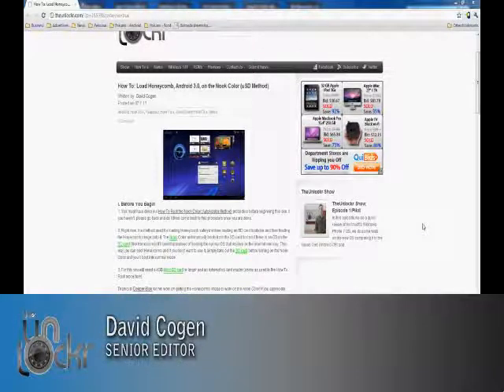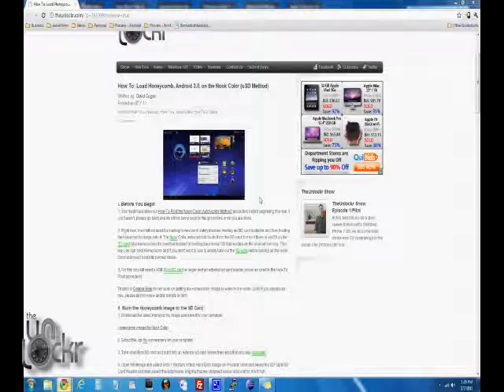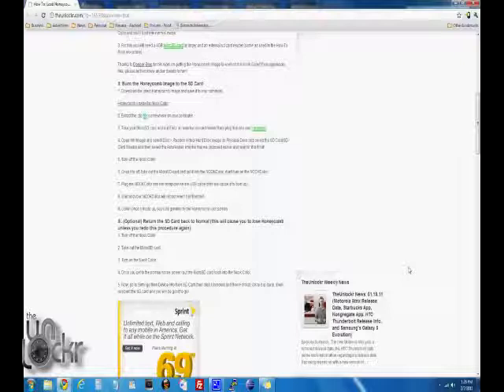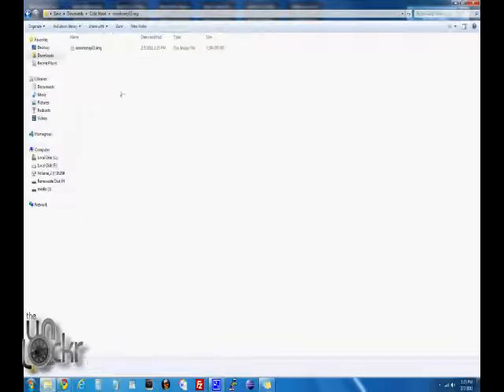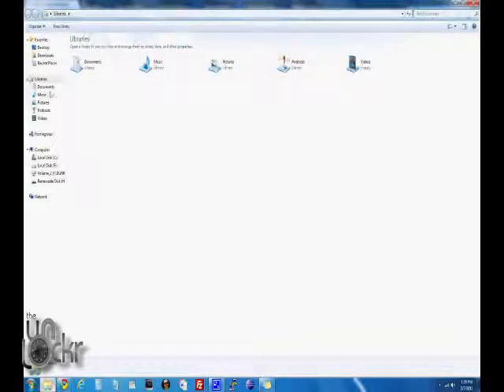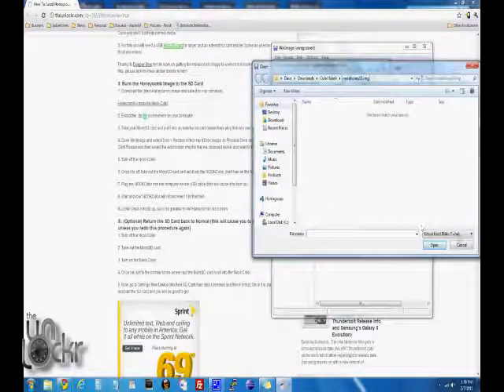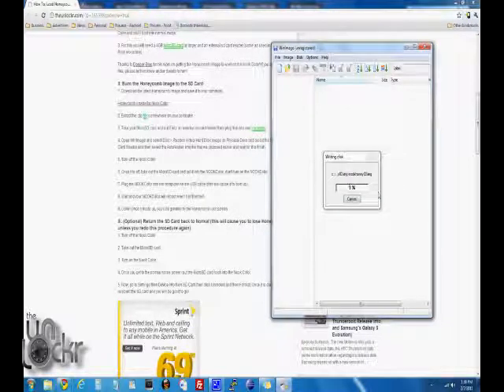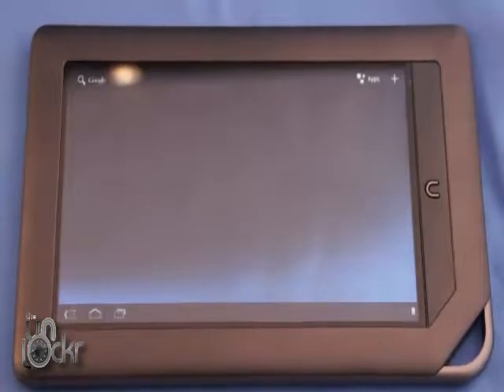How To: Load Honeycomb, Android 3.0, on the Nook Color (uSD Method)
David from TheUnlockr.com shows you how to load the new Android 3.0 Honeycomb OS onto your Barnes and Noble Nook Color using the uSD method.